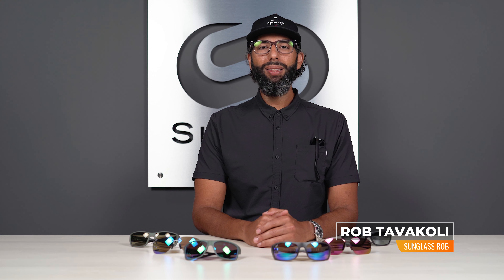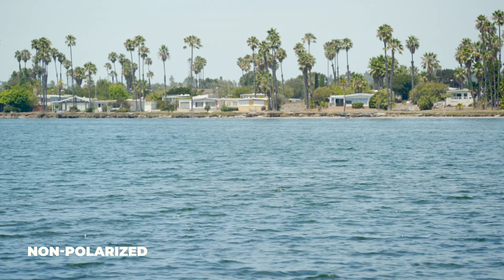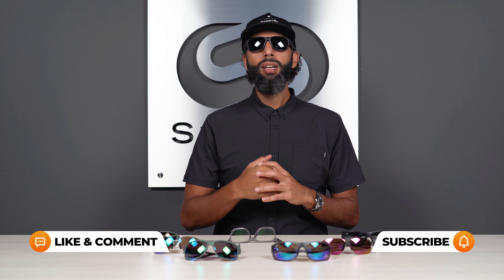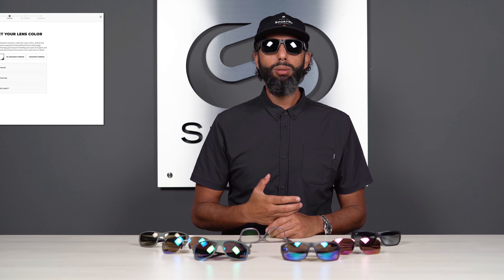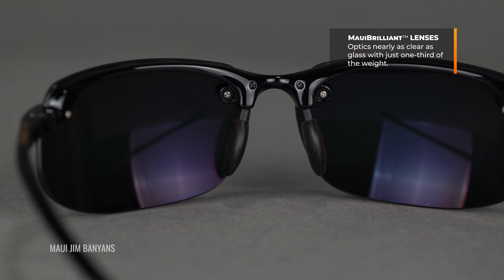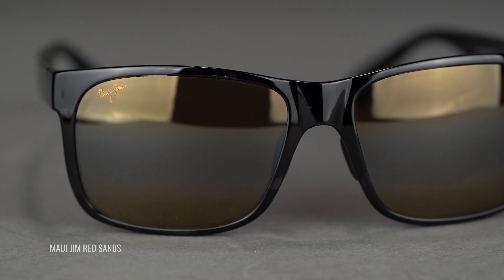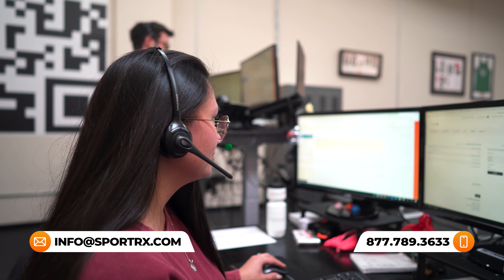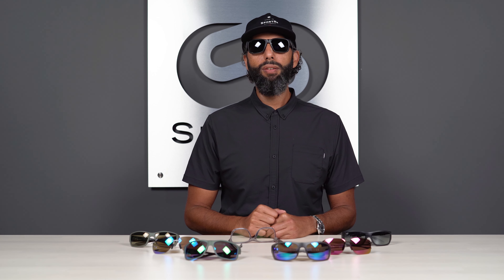Maui Jim MauiBrilliant Lens Explained | SportRx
Not sure if the MauiBrilliant is the right lens choice for your Maui Jim sunglasses? Sunglass Rob is here to breakdown and reviews the Maui Jim MauiBrilliant lenses. MauiBrilliant is Maui Jim's most advanced lens material that features optics nearly as clear as glass with just one-third of the weight.

Don’t know your size? Measure with the SportRx SFW
Questions about your prescription?